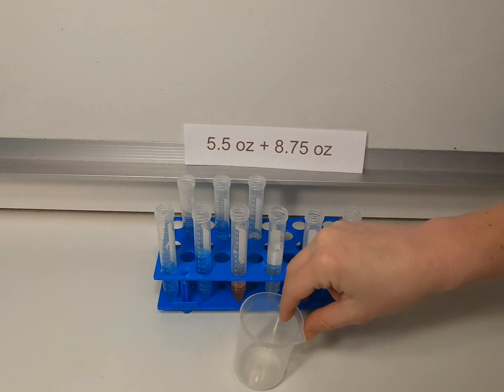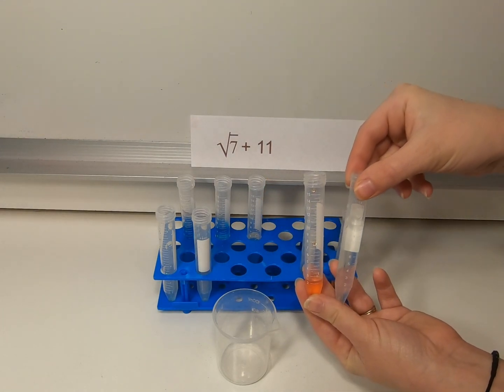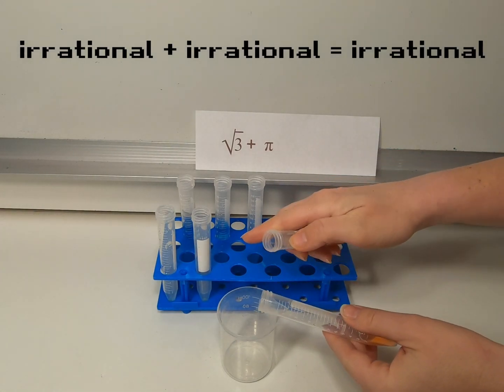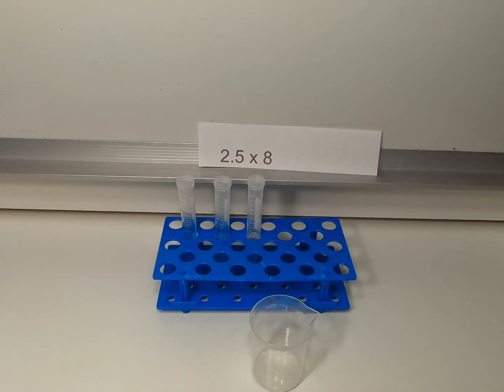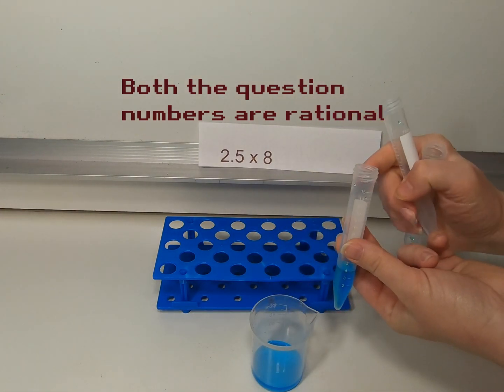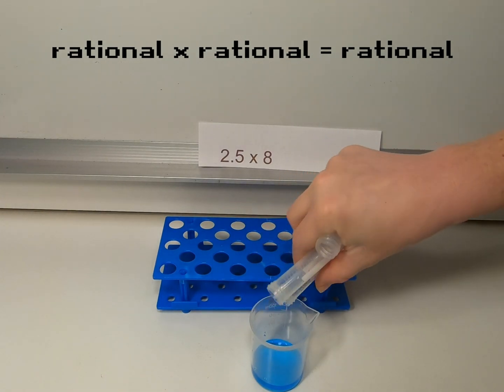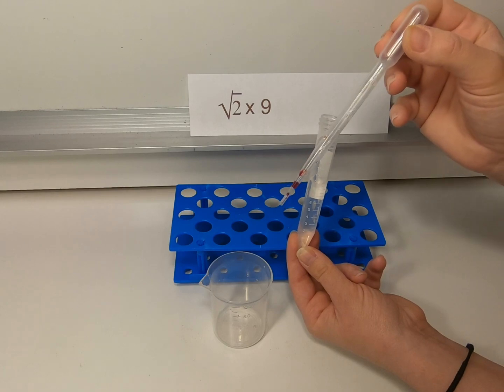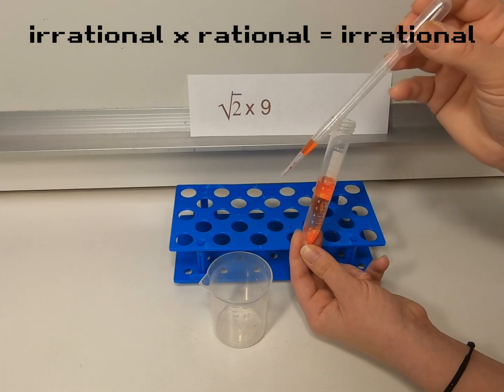8.1.1.1b Operations with Irrational Numbers - Mrs. Collins Math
MN math standard finding sums and products of irrational and non-zero rational numbers.